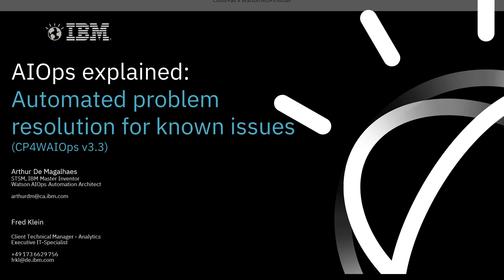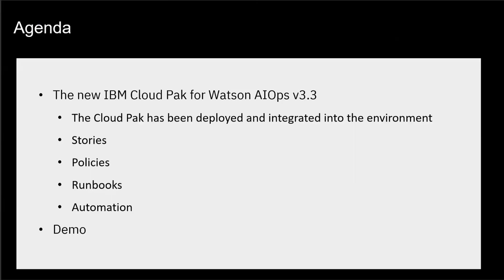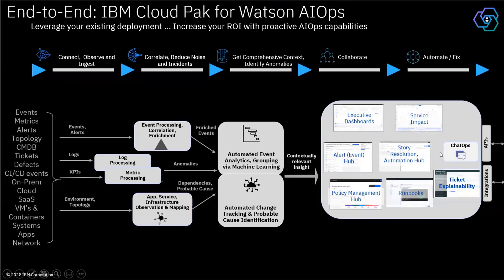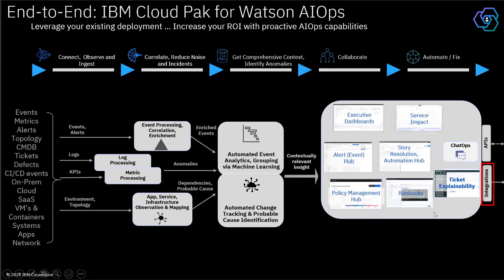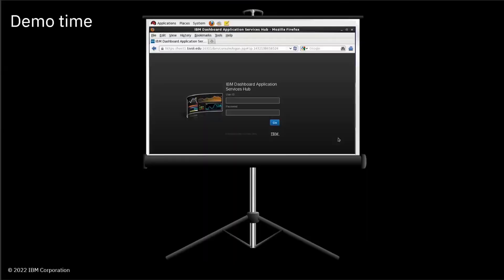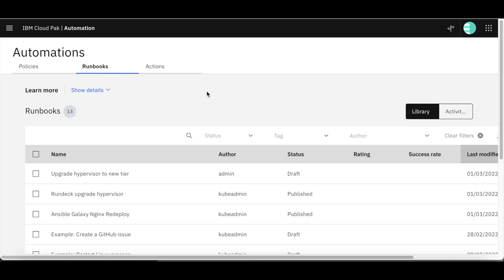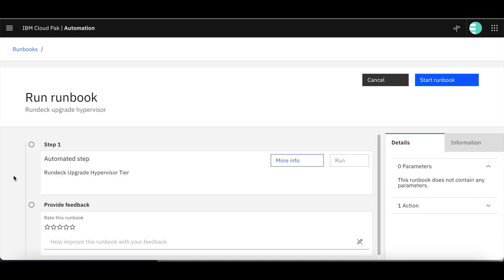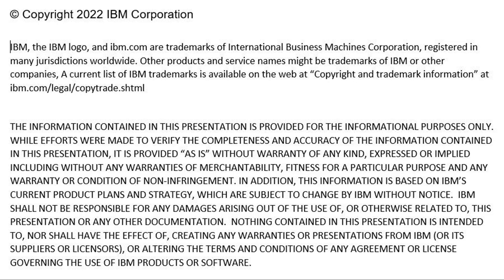AIOps explained, Automated problem resolution using CP4WAIOps v3.3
Relieve your First Responders from repetitive tasks and make their life more enjoyable by using the new IBM Cloud Pak for Watson AIOps v3.3
In this video we are taking a look around in the new UIs and talk you through how problem resolution works.

Arthur takes you in his demo through the Cloud Pak for Watson AIOps from a perspective of a Site Reliability Engineer who
wants to improve on the level of Automation in his current IT environment.